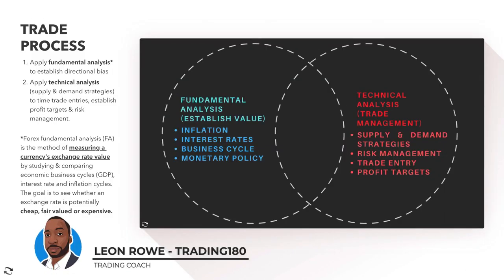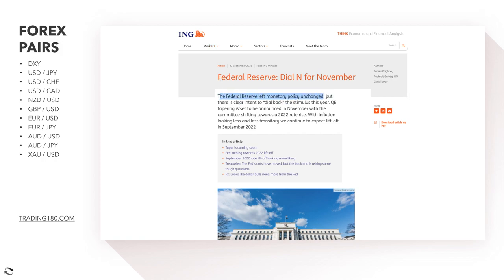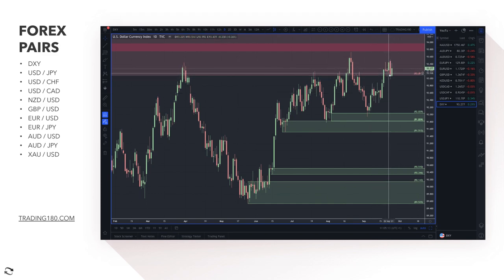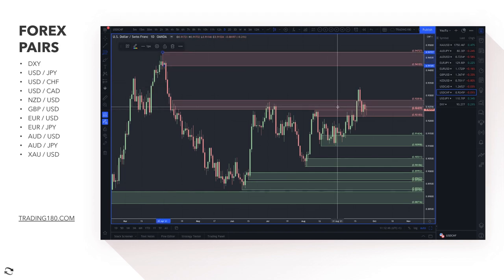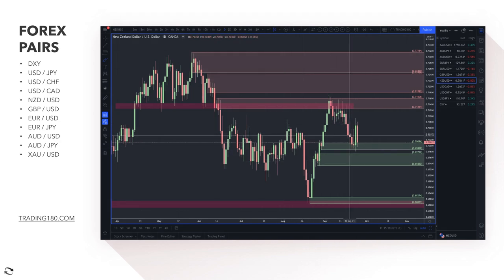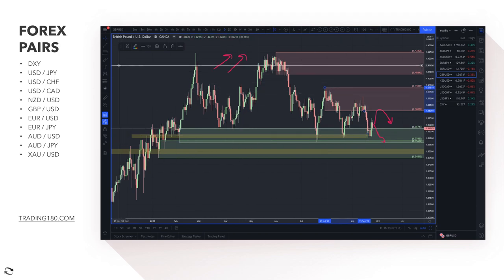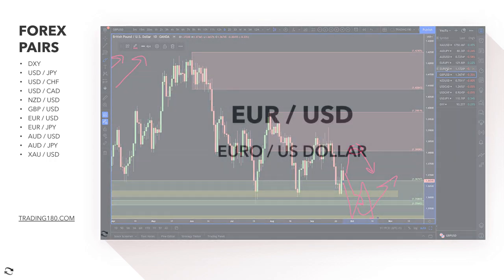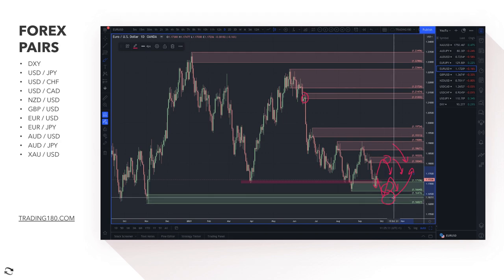Supply And Demand Weekly Forex Market Analysis | Fundamentals & Technicals Including Gold